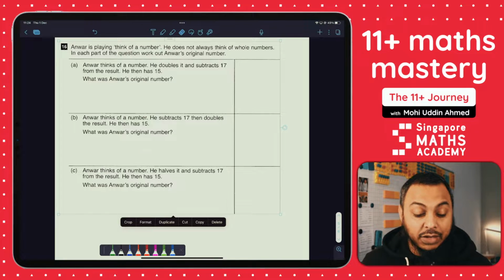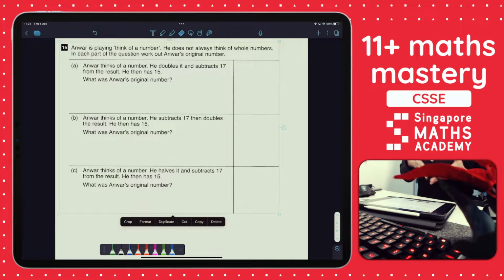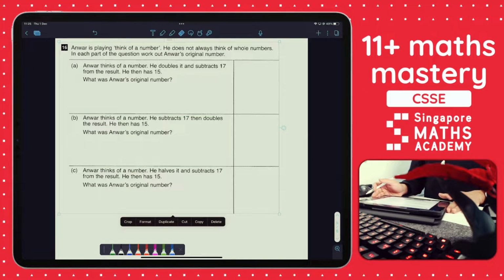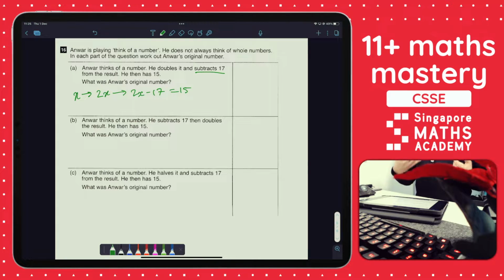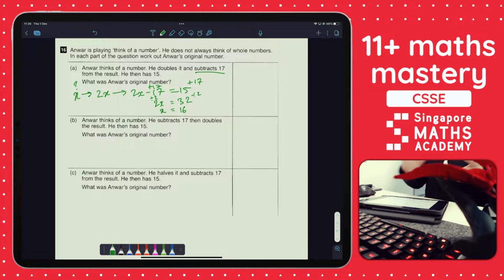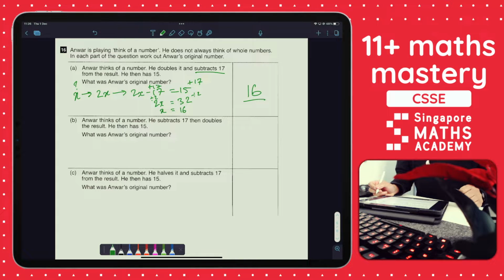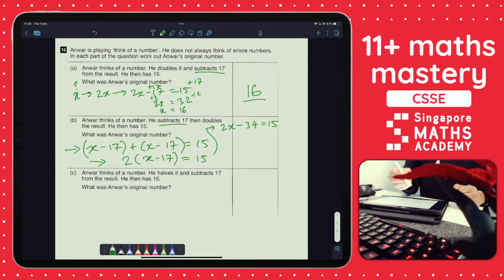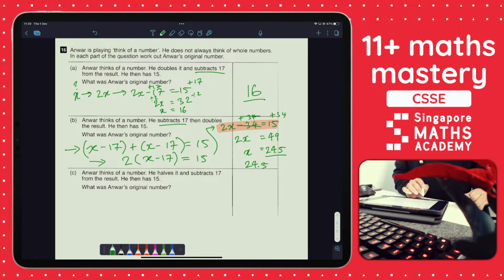11+ Creating & Solving Simple Algebraic Equations (CSSE Maths Question 16)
In this video, we'll be giving you a tip on how to create and solve simple equations.

This might seem like a simple task, but learning how to do it correctly can be very helpful in your mathematical understanding. In this video, we'll be providing tips on how to create and solve simple equations, so you can increase your math skills quickly and efficiently!